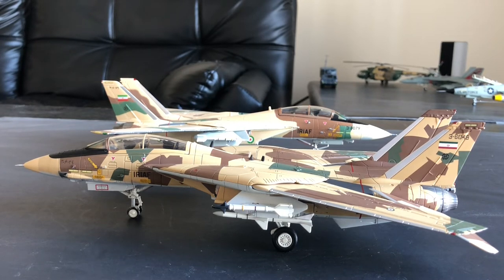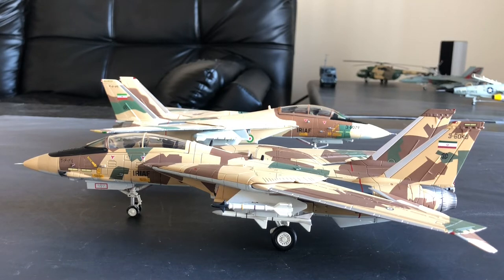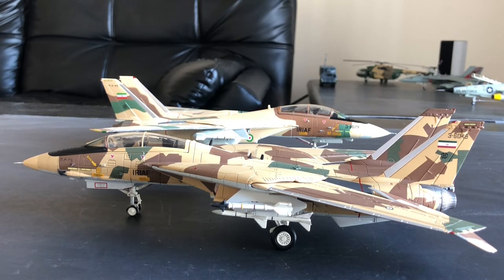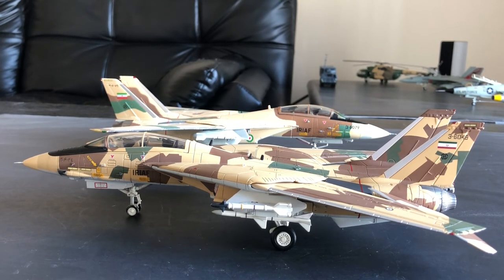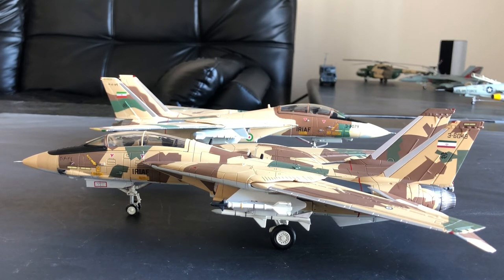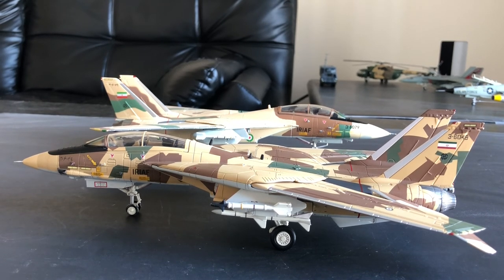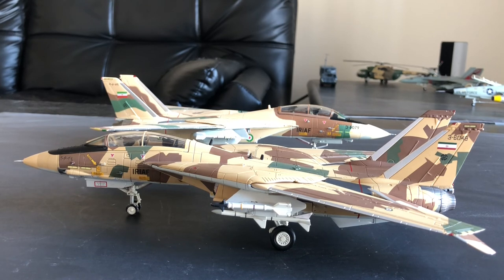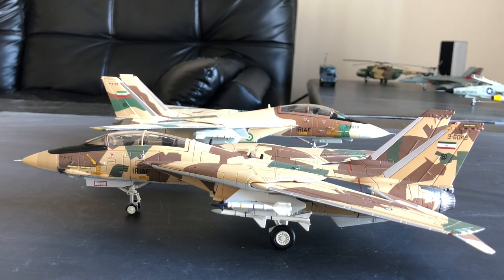Iranian Tomcats Double Feature !(Calibre Wings + HobbyMaster)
On today's video, we review some history behind the Iranian F-14 and two excellent models from HobbyMaster (HA 5205)  & Calibre Wings (CA721415).

Sources :
"Iranian F-14 Tomcat Units in Combat" by Tom Cooper, Farzad Bishop & Chris Davey.

"Tag Team Accord of Grumman & Navy Helps Ease F_14 Controversy in Congress". Praway Gupta, New York Times, August 1974.

"In the Claws of the Tomcat" - Tom Cooper.